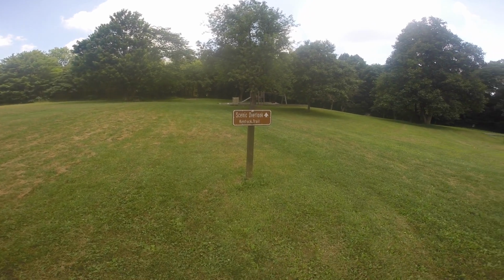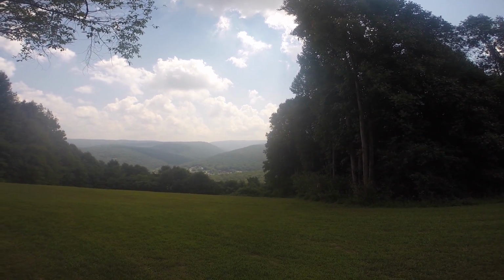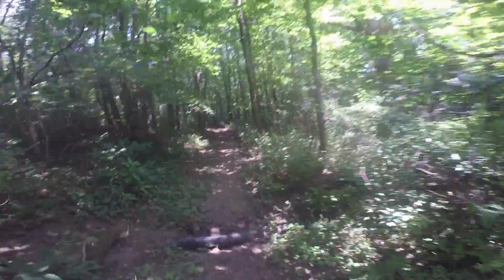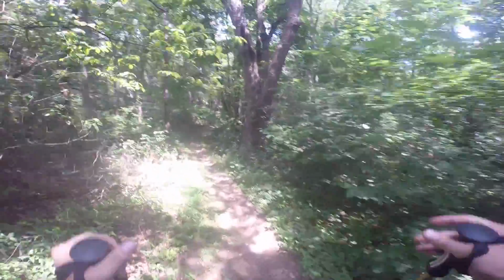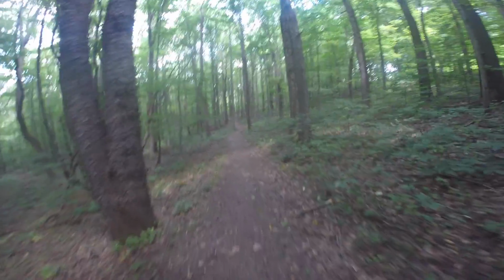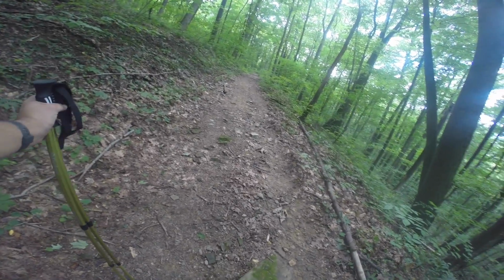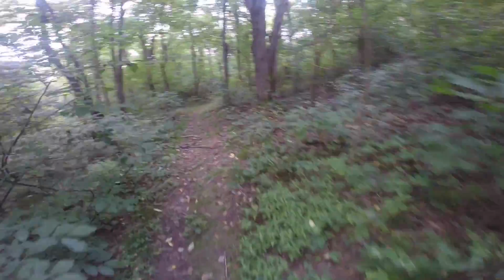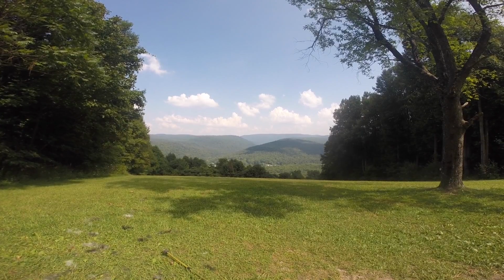Hiking the Kentuck Trail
Hiking the Laurel Highlands - Today I hiked the Kentuck trail near Ohiopyle, PA.  The trail is an out and back 3.5 miles out and 3.5 miles back.  Total trip is 7 miles.  The trail is rated moderate.  The day I hiked was extremely humid and hot.  The trail blazes are pink.  I used about a gallon of water from my camelback due to the hot weather.  Enjoy.